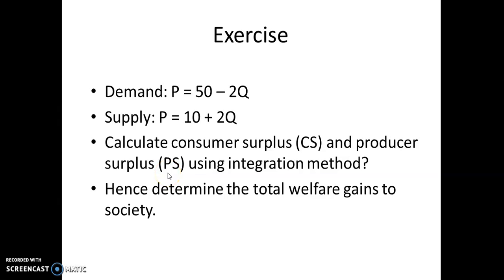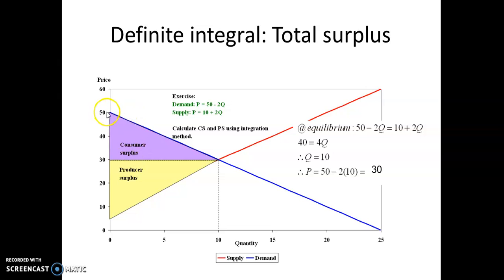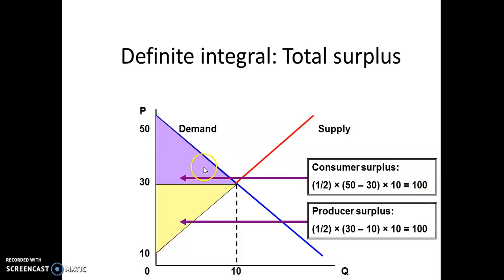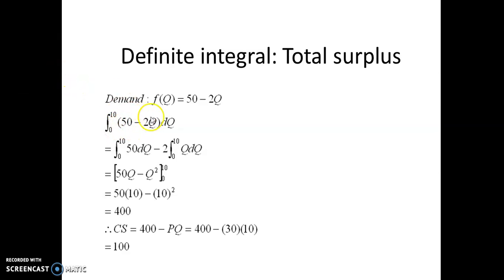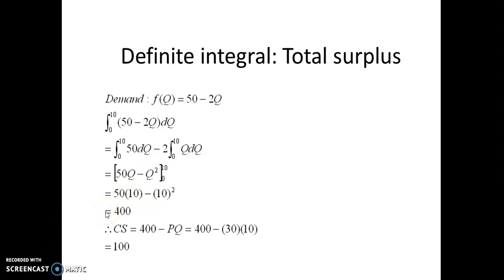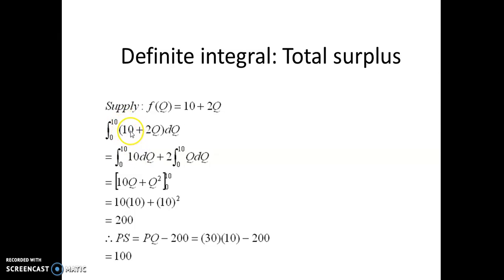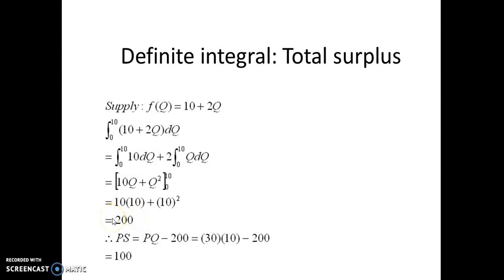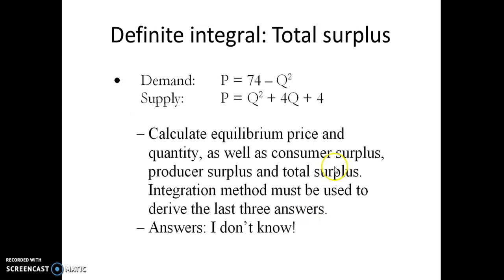ECO235 Topic 04 Part F